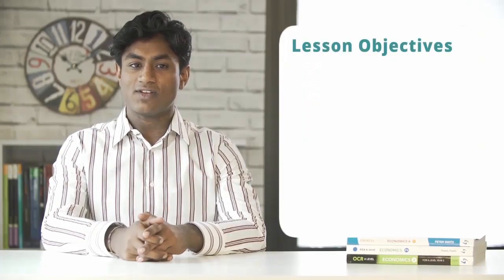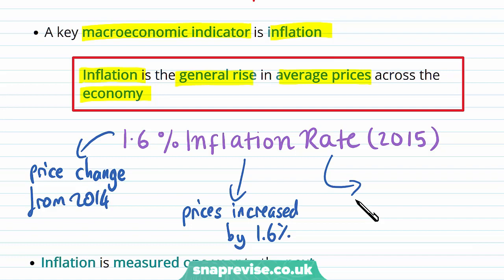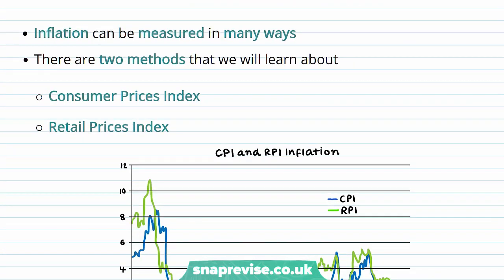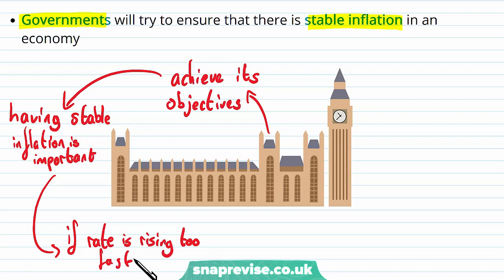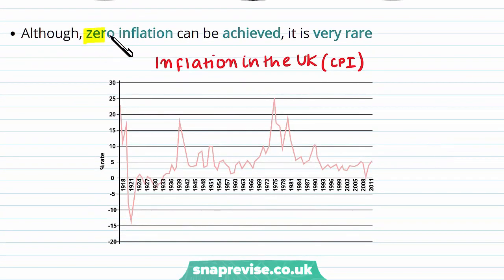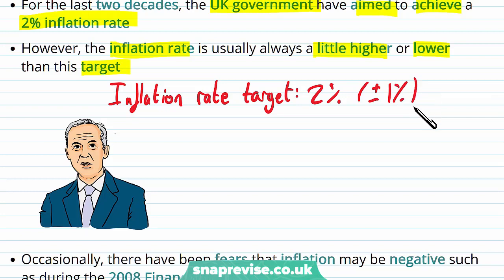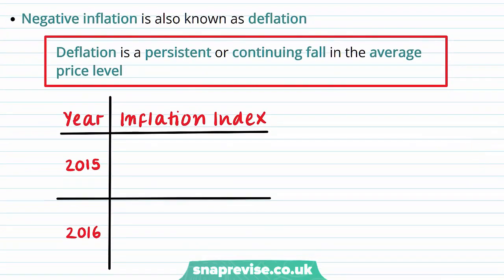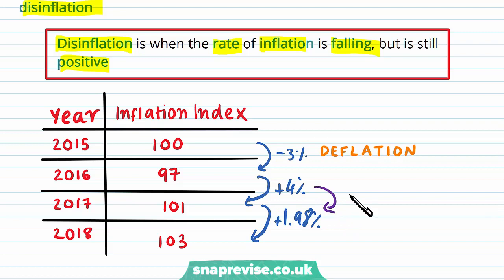Inflation | A-level Economics | OCR, AQA, Edexcel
Inflation in a Snap!

created by Rupom, Economics expert at SnapRevise.